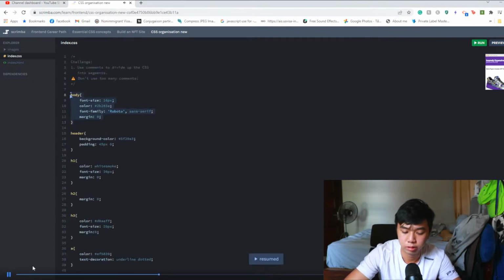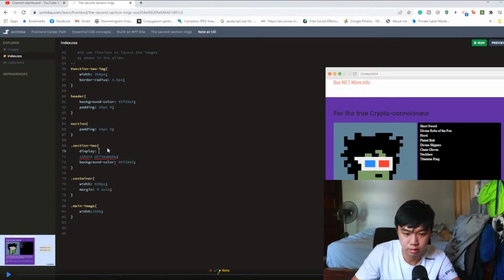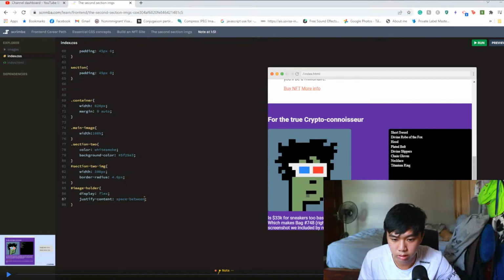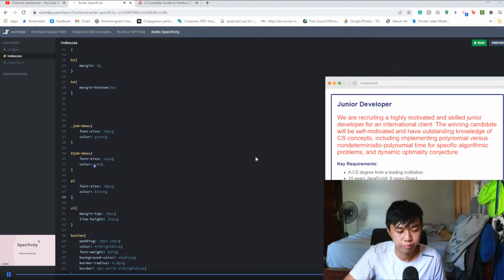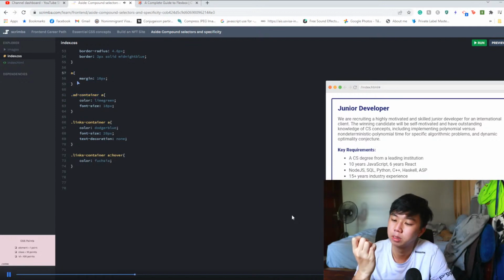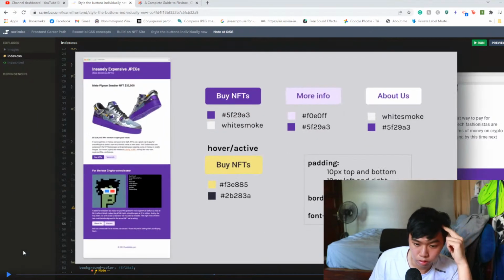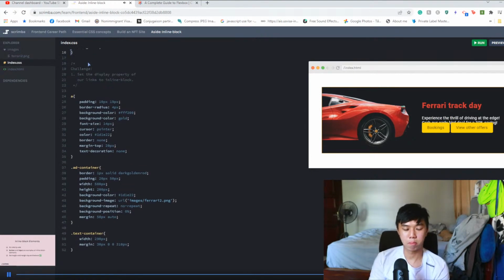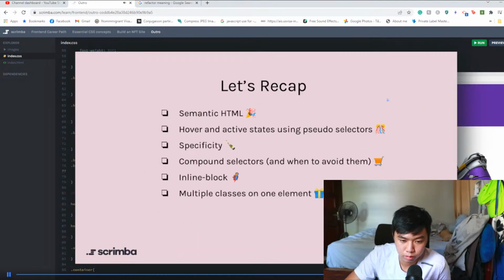💸 Build an NFT site with HTML, CSS